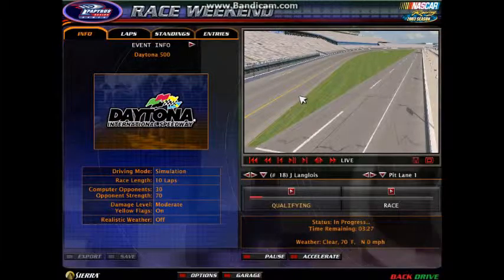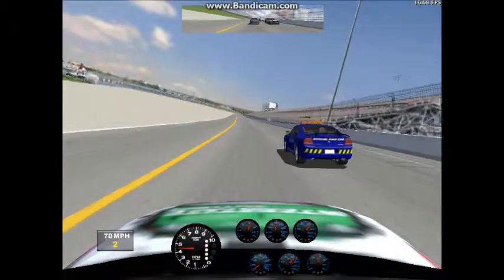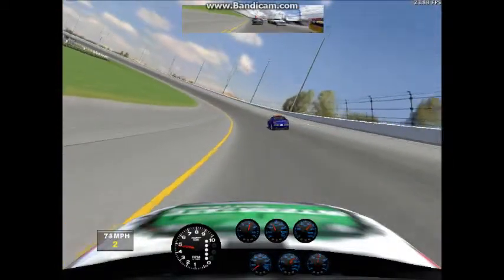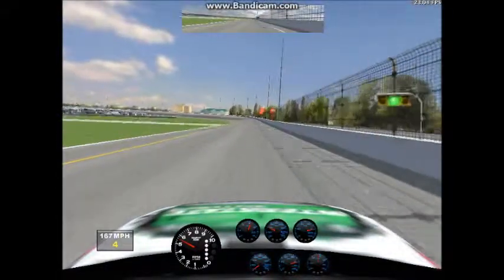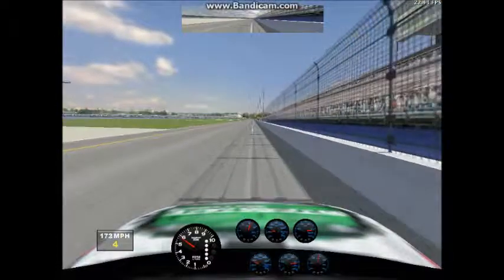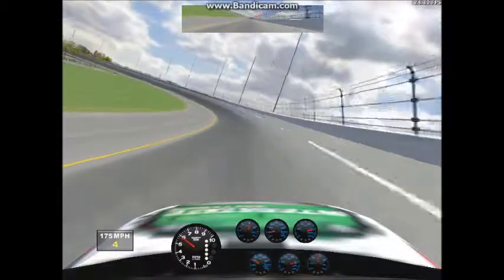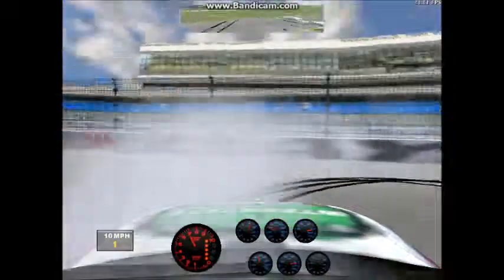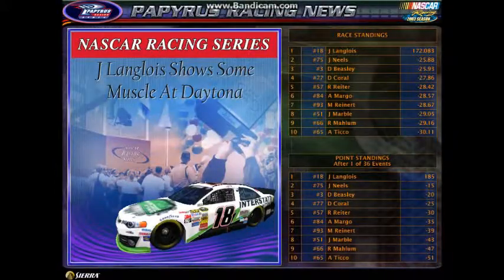Nr2003: Episode 1 - Daytona International